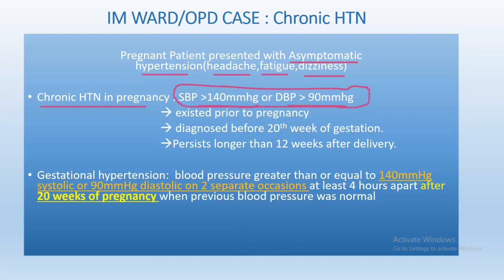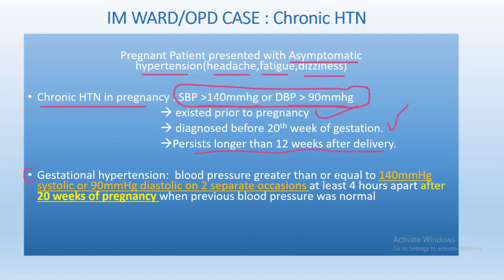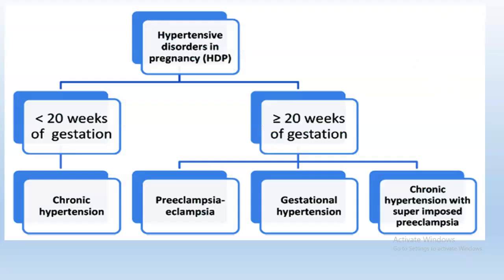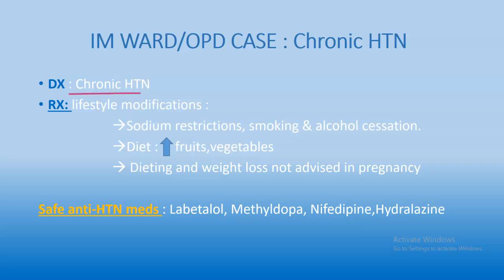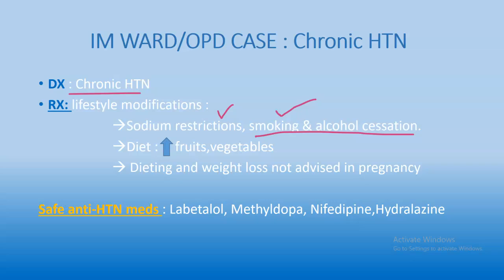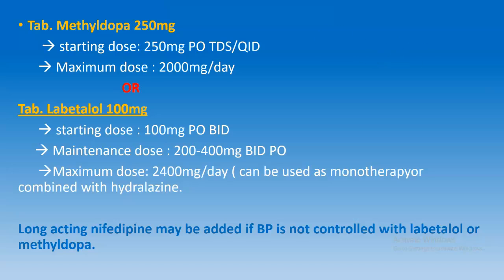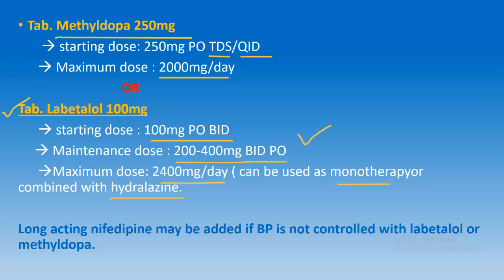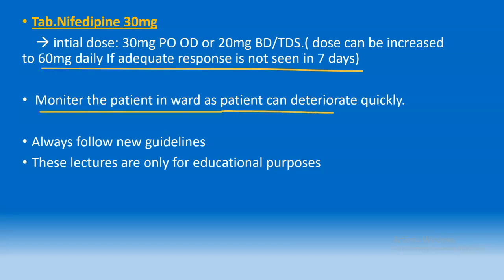Chronic HTN in Pregnancy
Chronic hypertension is high blood pressure that's present before pregnancy or is diagnosed before 20 weeks of gestation. It can also be defined as hypertension that persists for more than 12 weeks after giving birth if a previous pregnancy was complicated by gestational hypertension.

Systolic blood pressure (SBP) of at least 140 mm Hg and/or diastolic blood pressure (DBP) of at least 90 mm Hg

In this lecture i have precisely discussed how to manage and the safest meds anti-htn meds in pregnancy.

Please always follow your medical professional advice.